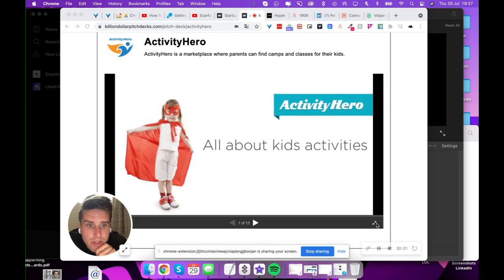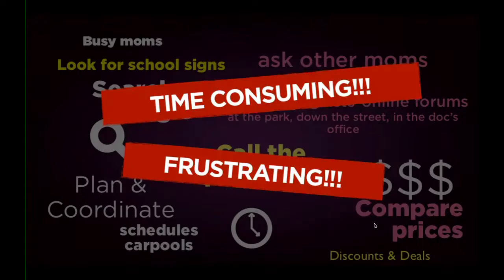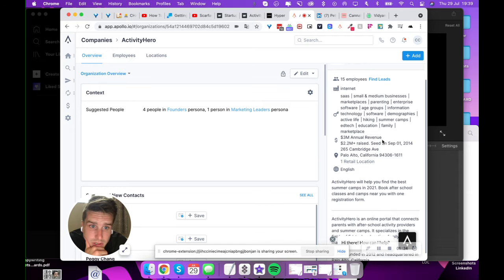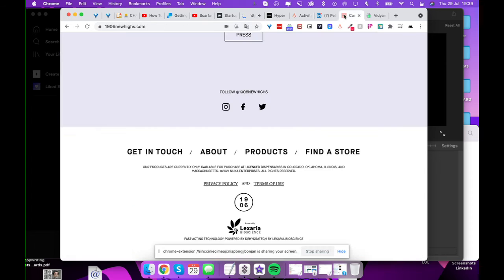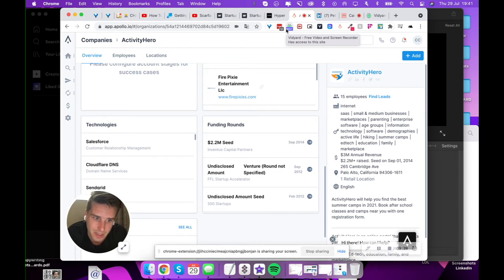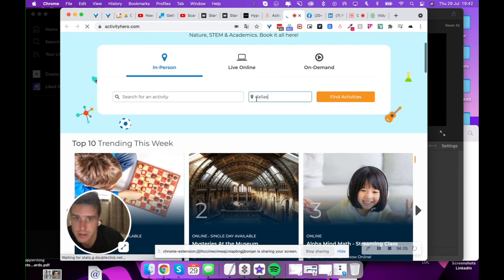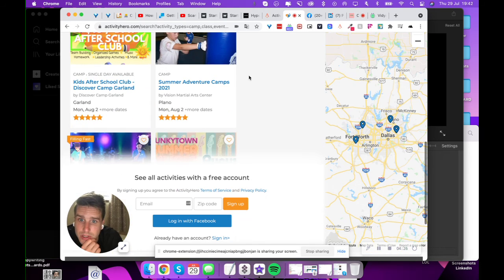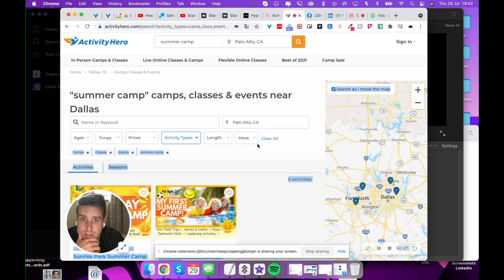ActivityHero pitch deck review